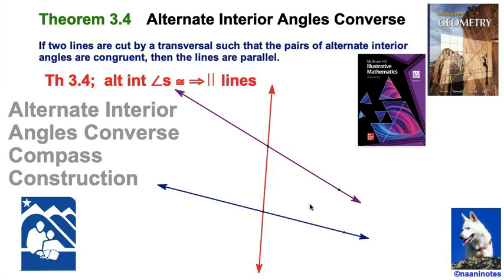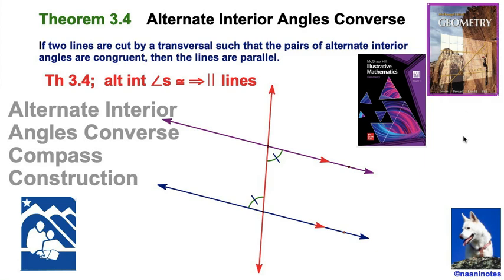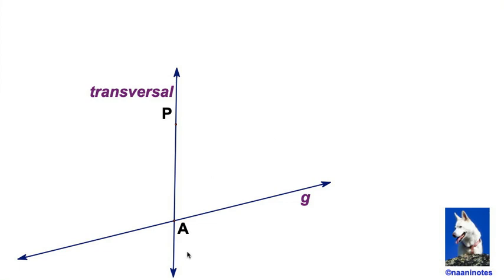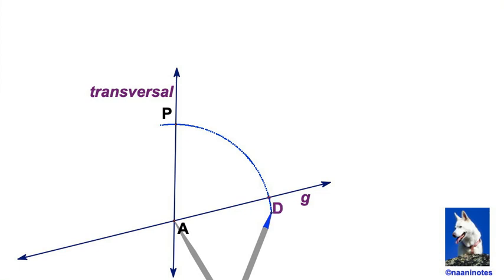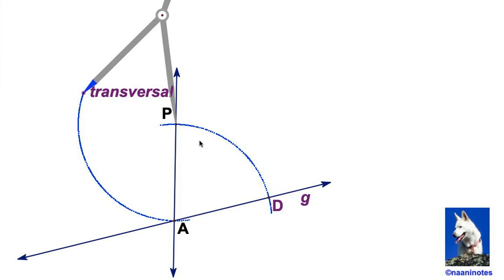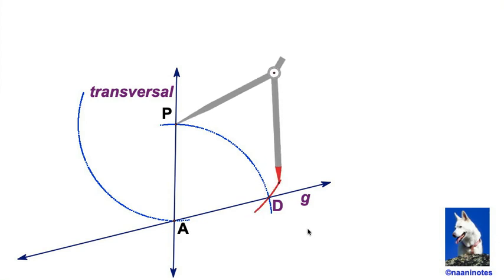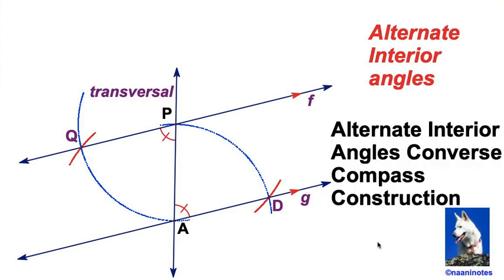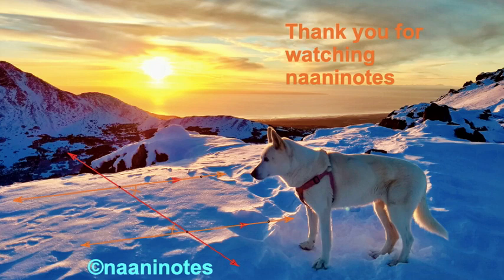Alternate Interior Angles Compass Construction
This is one activity in a group of five proving parallel lines through compass construction.
My high school students have a worksheet for these constructions.  The videos are for those missing the live instruction.
Corresponding Angles Converse
Alternate Interior Angles Converse
Alternate Exterior Angles Converse
Consecutive Interior Angles Converse
Two Coplanar Lines Perpendicular to the same Line

Created and published on Indigenous People's Day 2024